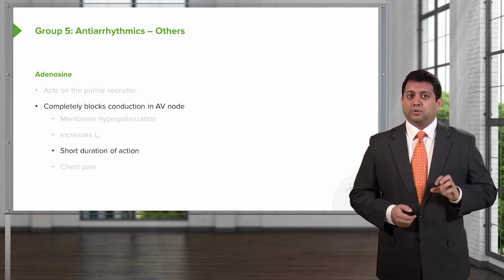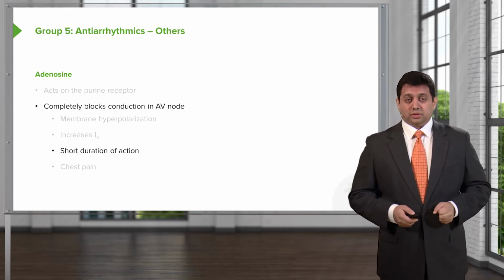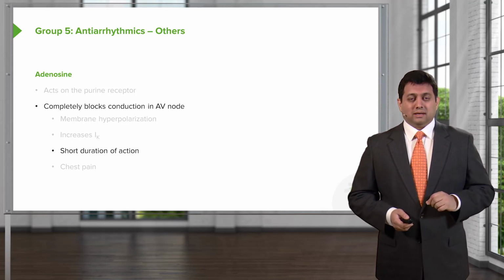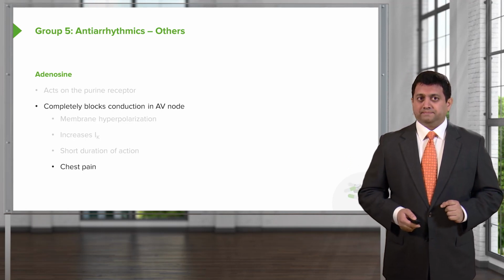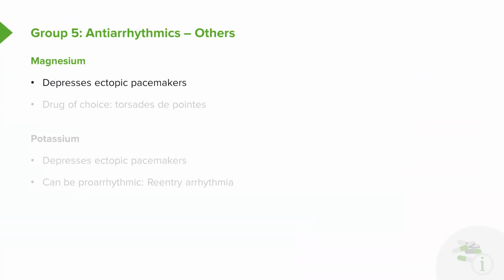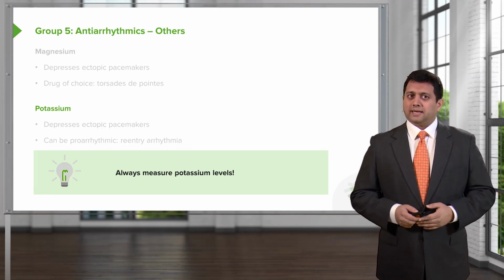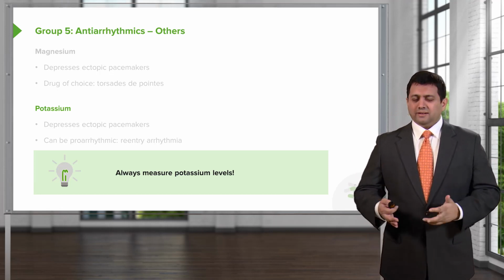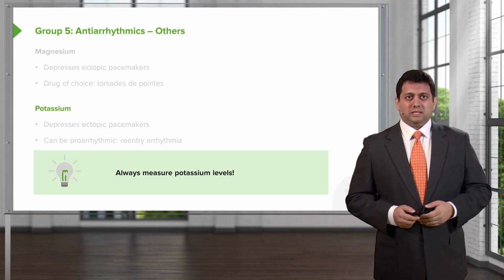03 06 Group 5 Other Antiarrhythmics – Antiarrhythmic Drugs